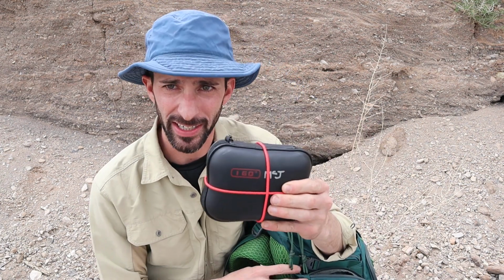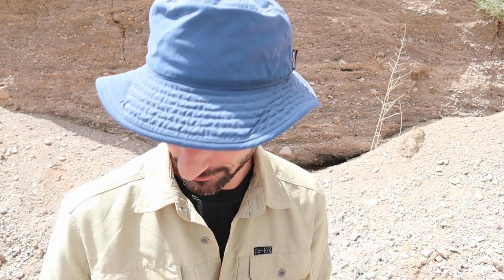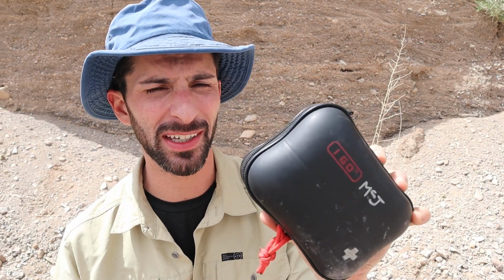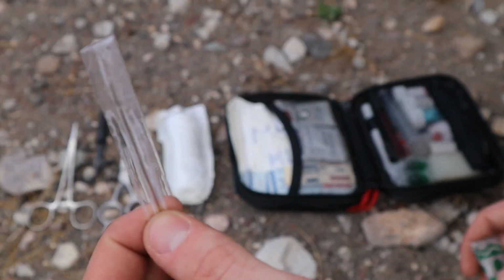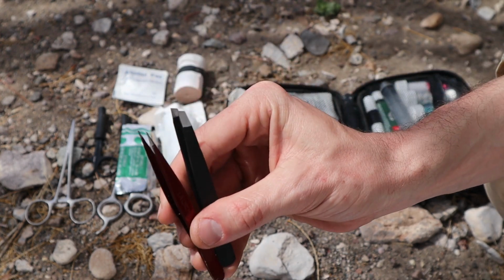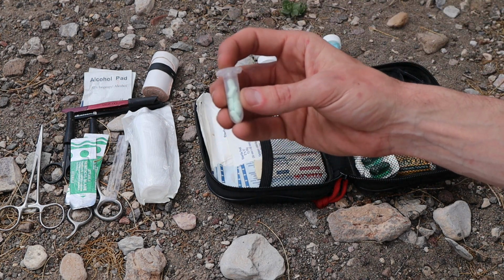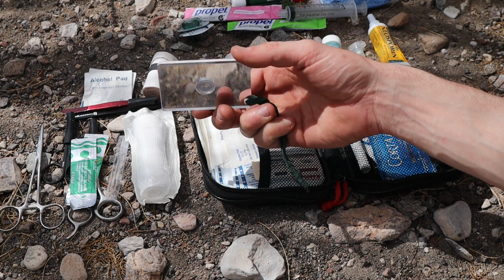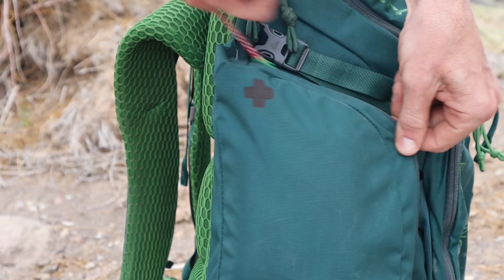How to Make a First Aid Kit for Hiking and Backpacking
When we are trekking deep in the wilderness – assuming we want to return home - safety is paramount! Therefore, it is vital that we carry a well-stocked first aid kit in our packs.  In this video I will take you inside my favorite To-Go size first aid kit that can handle a wide range of emergencies such that you can make your own, which I highly recommend!

With a small kit, we have to be pragmatic about what it is capable of, but if you include the proper items it can really pack a punch!

CONTENTS
00:00 - Intro
00:29 - Clam Shell Case
01:07 - External Bandages and Tape
02:54 - Internal Bandages and Band-Aids
03:18 - Scissors and Tools
05:14 - Pharmacology
06:50 - Miscellaneous
07:29 - Mirror
07:51 - Outro

VITAL ITEMS IN KIT
- Gloves
- Tourniquet
- Compression bandage
- Ace Bandage
- Tape
- Mole skin
- Patch gauze and rolled gauze
- Butterfly Bandages
- Band-Aids
- Hemostats or small pliers
- Scissors (must be sharp)
- Tweezers
- Irrigation syringe
- Needle
- Scalpel blade
- Sutures (or super glue)
- Antibiotic cream
- Anti-itch cream
- Petroleum jelly or ChapStick
- Ibuprofen
- Aspirin
- Benadryl
- Tylenol
- Trace minerals
- Antacids
- Mirror